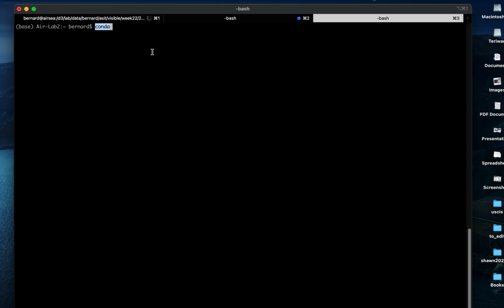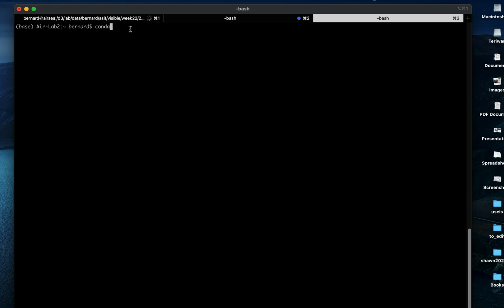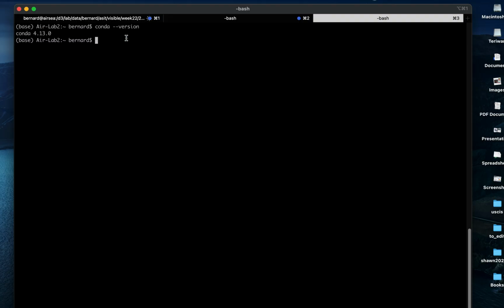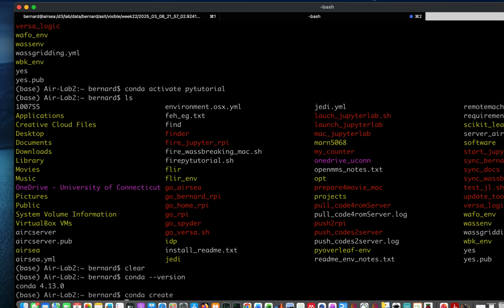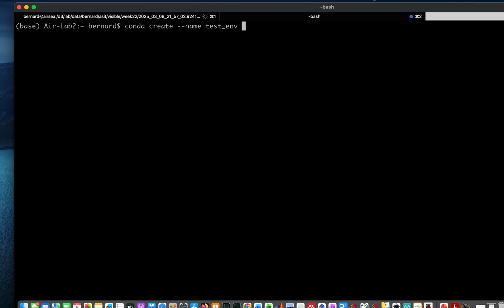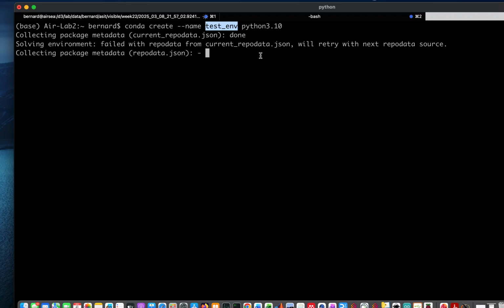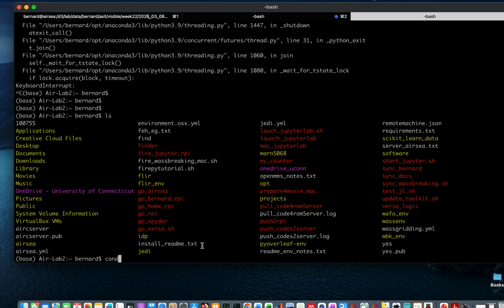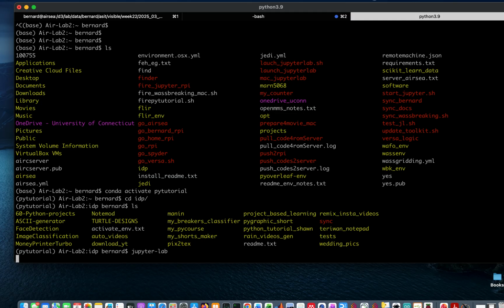How to Create, Activate & Deactivate Conda Environments (Step-by-Step Tutorial)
Learn how to create, activate, and deactivate Conda environments the right way!

In this quick and practical tutorial, I walk you through everything you need to manage your Python environments using Conda — perfect for beginners, data scientists, researchers, and anyone working with multiple Python projects.

What you’ll learn in this video:

What a Conda environment is

How to create a new environment

How to activate a Conda environment

How to deactivate and switch between environments

How Conda keeps your projects clean and isolated

💻 Commands Used in This Video:

conda create --name myenv python=3.10
conda activate myenv
conda deactivate